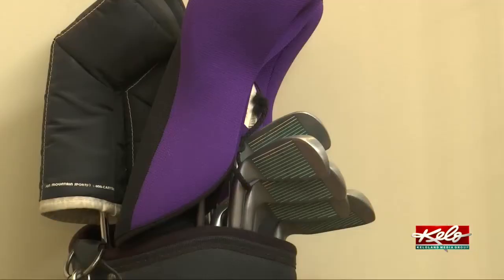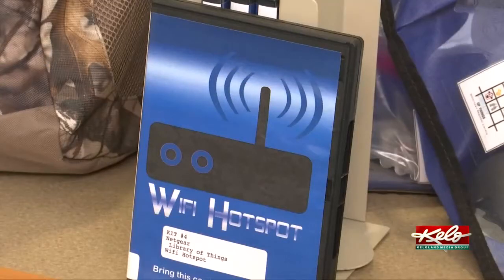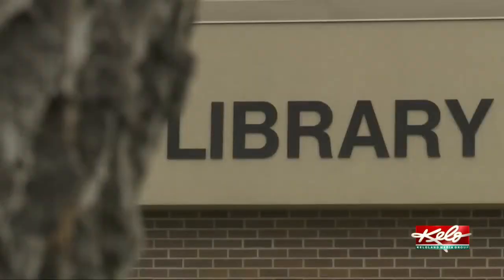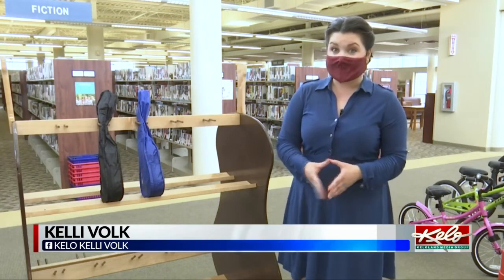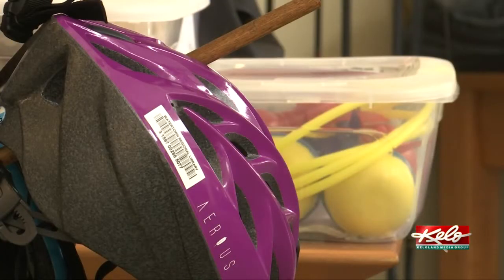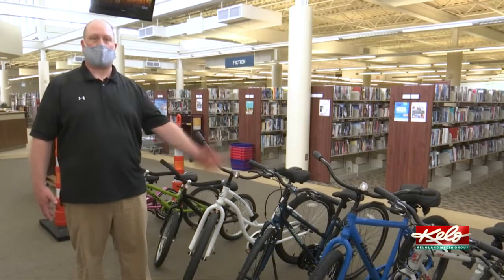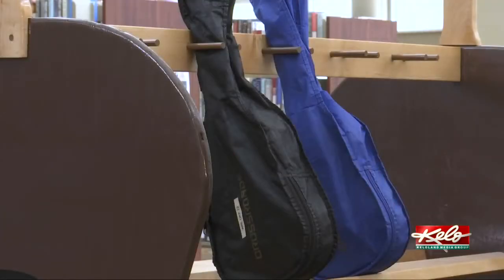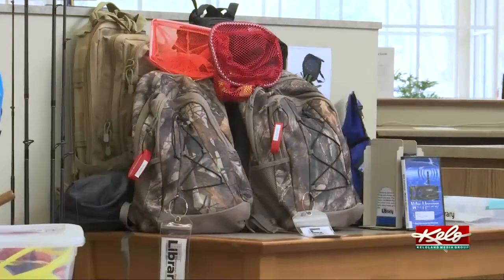A look inside the Library of Things